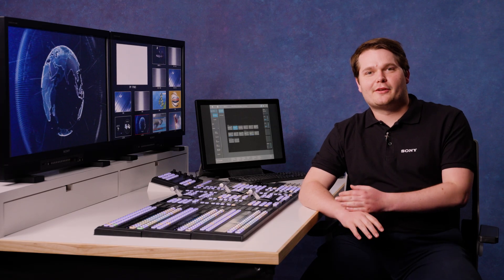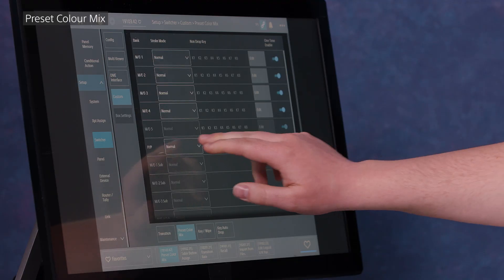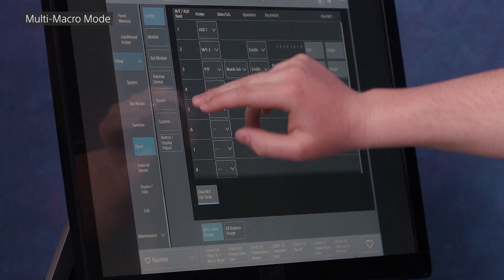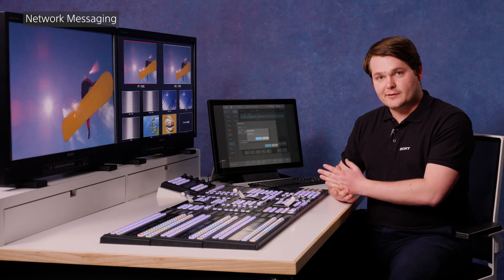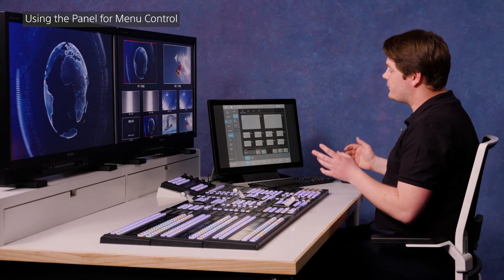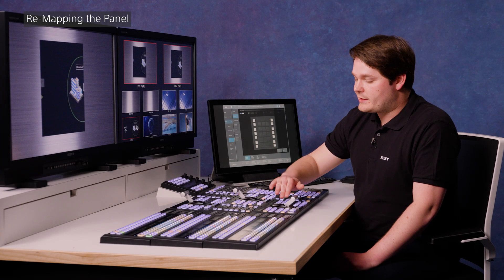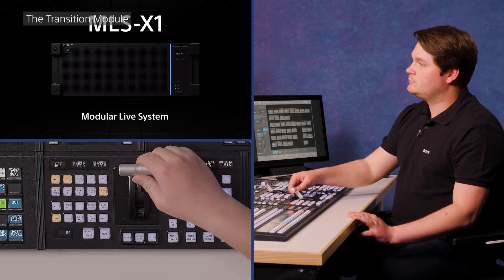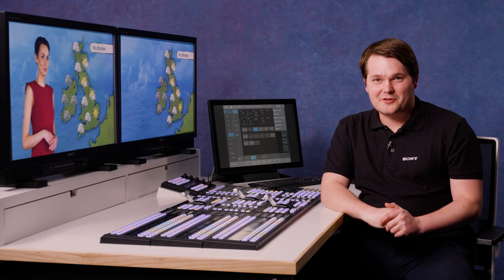Sony MLS-X1: 11 Top Tips for Smarter Switching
00:00 - 11 Top Tips
00:24 - Colour Backgrounds
01:52 - Preset Colour Mix
03:32 - Macros Anywhere
05:15 - Multi-Macro Mode
06:39 - Network Messaging
08:56 - Internal Multi-Viewer
10:32 - Using the Panel for Menu Control
12:00 - Re-Mapping the Panel
15:07 - The Transition Module
16:41 - Multi-Clip Control with the Trackball
17:15 - Show Key Mode

Follow us on [Social Media]: [Channel]